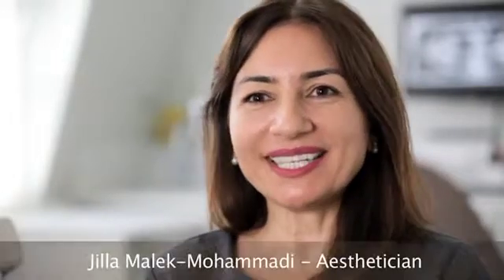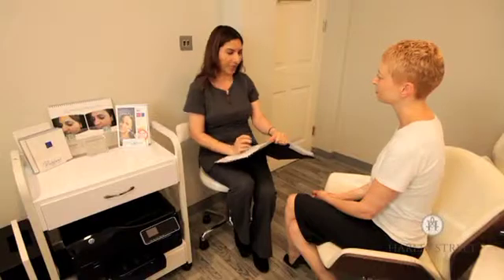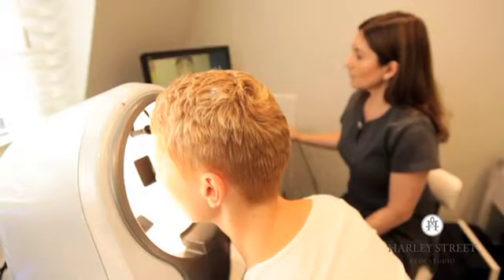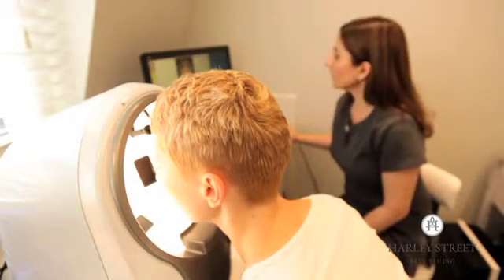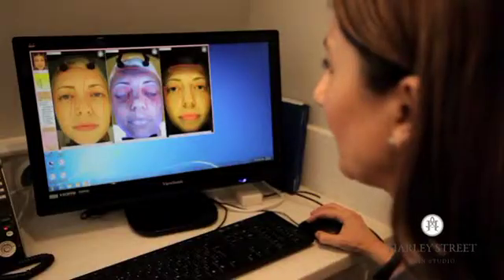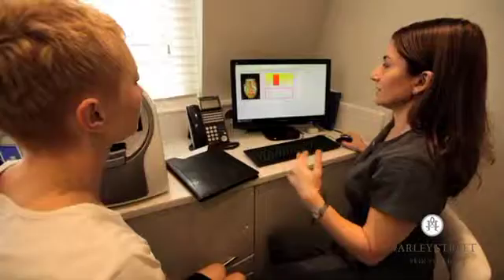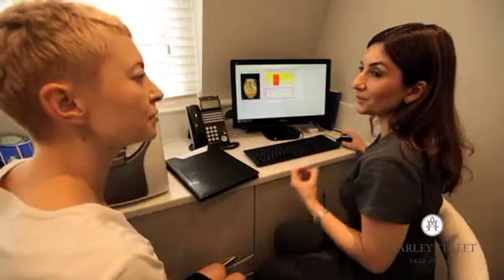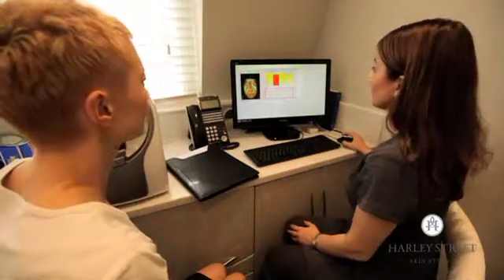FACIAL AESTHETICS AT HARLEY STREET DENTAL STUDIO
Harley Street Dental Studio

52 Harley Street
London W1G 9PY

Meet the facial aesthetics practitioners at Harley Street Dental Studio.